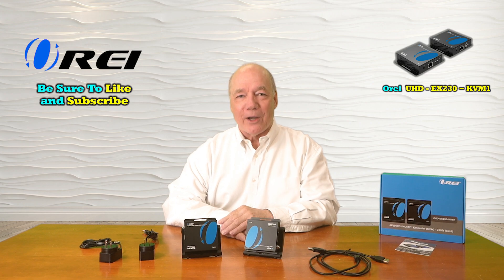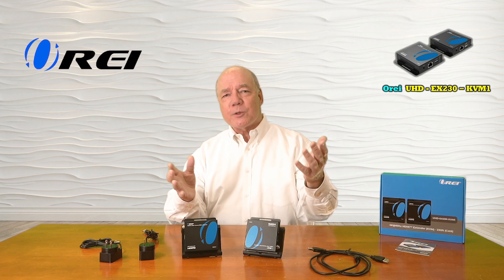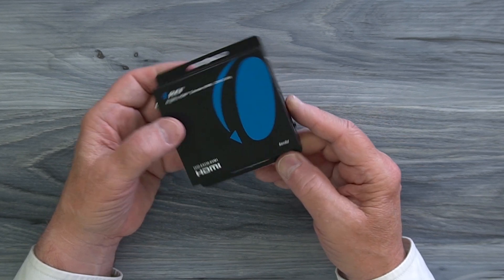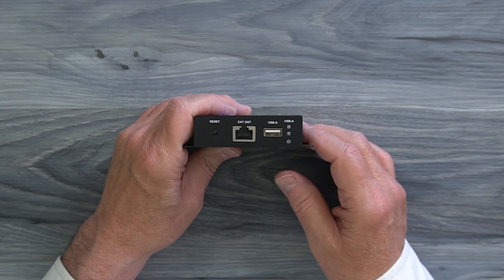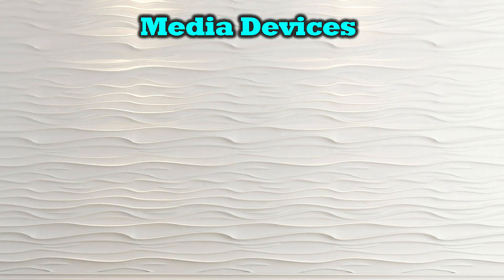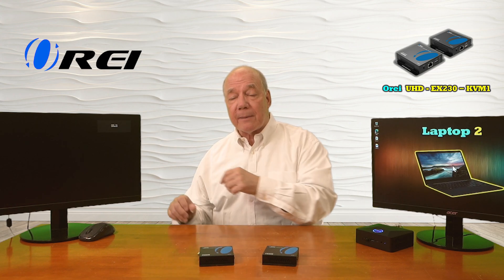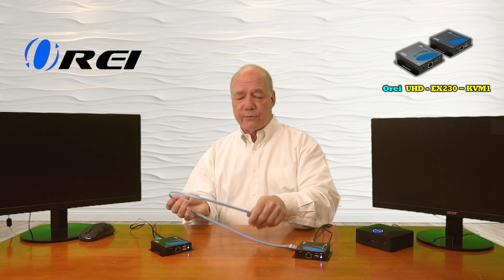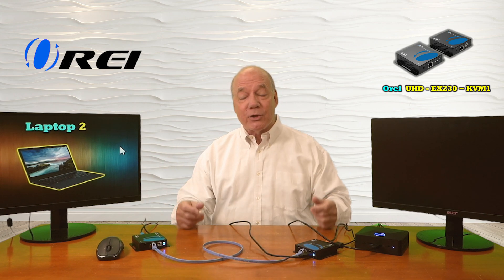OREI 4K HDMI Extender Over Ethernet — Zero Latency up to 230ft | KVM, HDR, Audio Out!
4K @ 60hz HDMI Extender over Ethernet Balun - up 70 Meters 230 Feet Range Over LAN CAT6/7 Cable with High Quality CAT6 cable | Zero Latency | OREI Technology for lossless and lag-free video transmission.
    Supports HDMI 2.0b HDCP 2.2, 4K@60hz, 4K@30hz, 1080p@24/25/30/50/60hz, and all other HDMI standard formats, HDR, HDR10, HDR10+, Dolby Vision, HLG. Audio Format - PCM, LPCM 2.0/2.1/4.1/6.1/7.1, DTS HD, DTS Audio. Compact in size for easy plug & play installation.
    USB KVM Extension 1.1 - This feature allows you to control your PC through Keyboard/Mouse remotely at the receiver end. HDMI Loop-out on transmitter unit to connect an HDMI display by the source, Full HDCP Compliant.
    3.5 MM Stereo Audio Out - Receiver lets you extract audio to analog speaker or headphone. EDID copy pass-through function between the source device and display device.
    Professional OREI Solution: Full OREI SUPPORT - 1 Year Warranty; Product Includes: Instructions Manual, 1x HDMI Sender, 1x HDMI Receiver, 2x Power Adapter